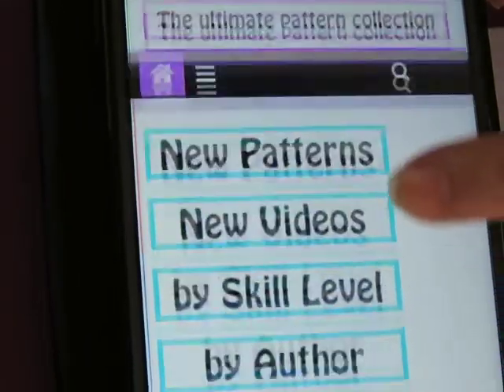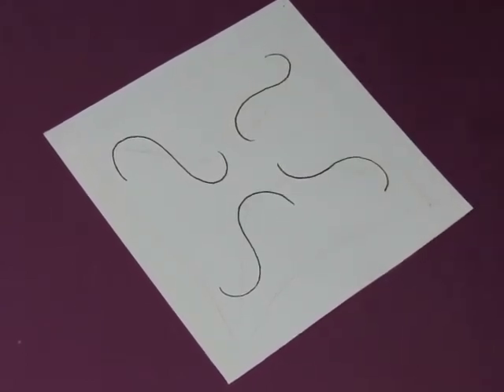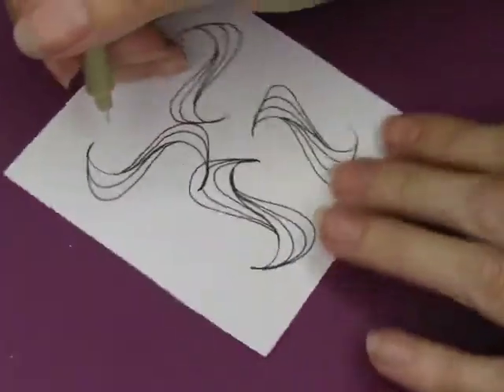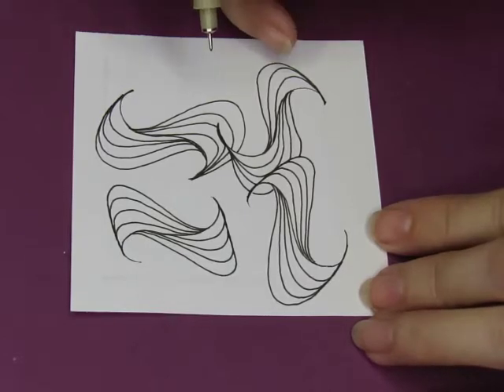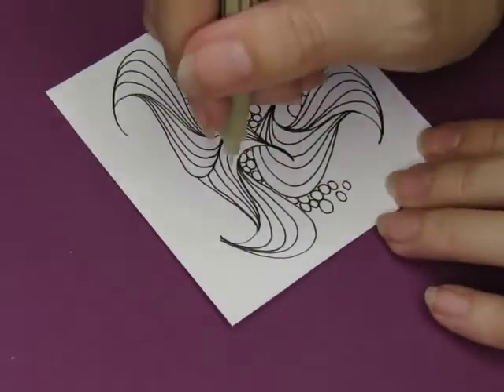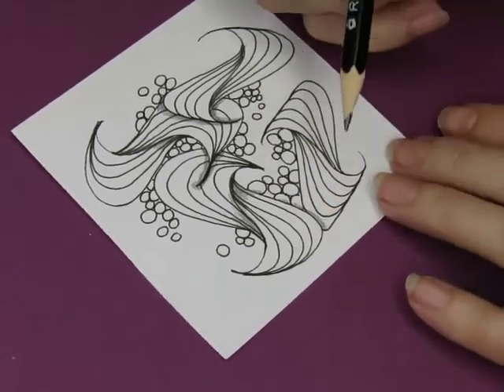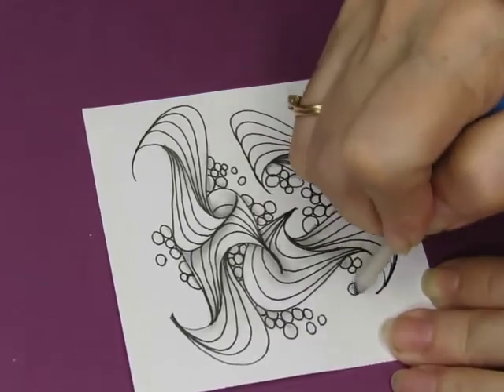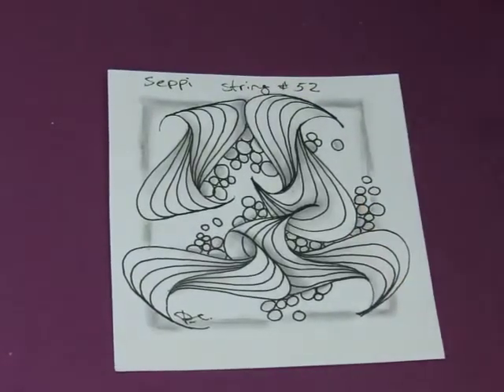Seppi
Current supplies: My paper is cut into 3.5x3.5 inch squares from 70lb sketch book paper, my pen is a Sakura Micron size 01, my pencil is a student grade Royal HB. My brush pen is a Prismacolor Premier. If I color I will use either Prismacolor colored pencils or Artists Loft Water color dual tip markers.